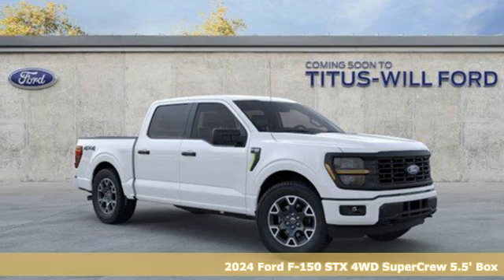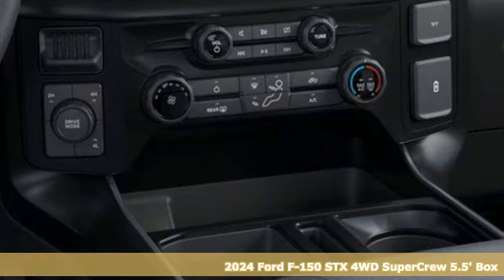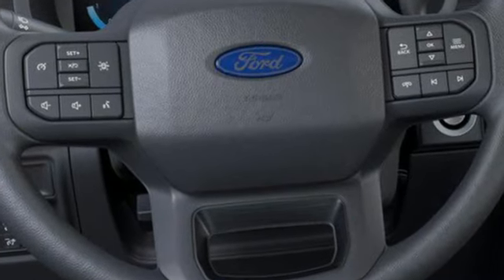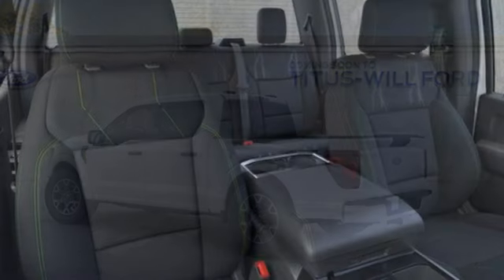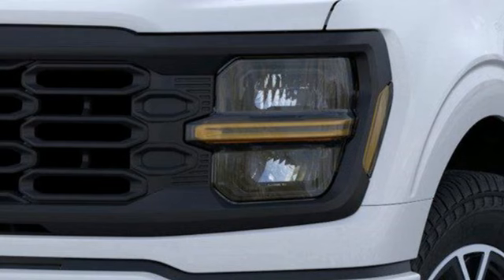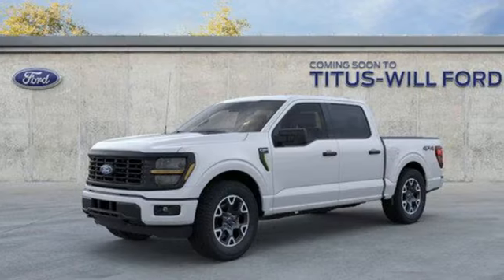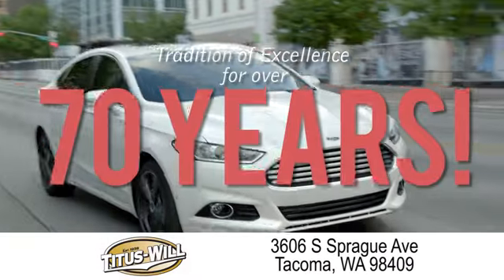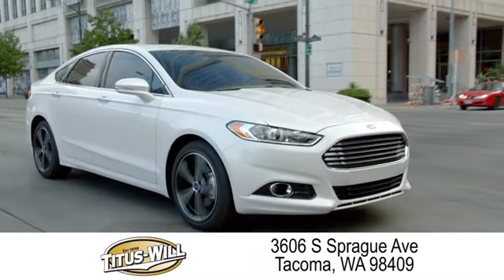New 2024 Ford F-150 Tacoma WA Seattle, WA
Year: 2024
Make: Ford
Model: F-150
Trim: STX
Engine: 5L V-8 port/direct injection, DOHC, variable valve control, regular unleaded, engine with 400HP
Transmission: Automatic
Color: Oxford White
Interior: Blk Unique Sport Clth 40/
Stock #: F40782
VIN: 1FTEW2LP2RKE64224

Address:
3606 South Sprague Avenue